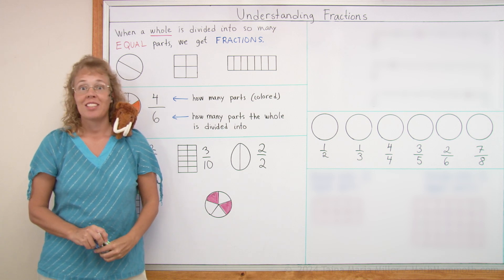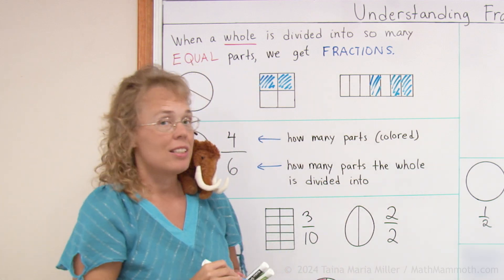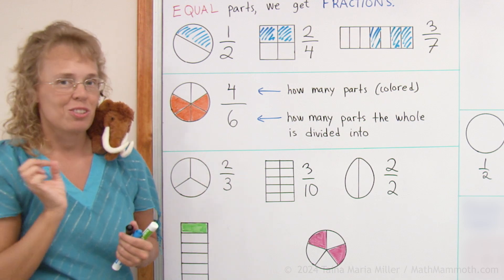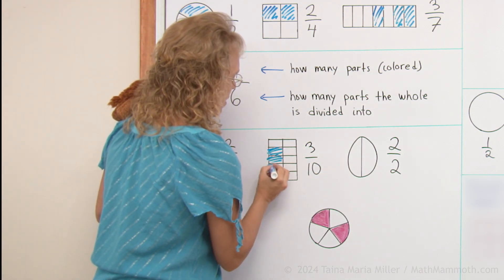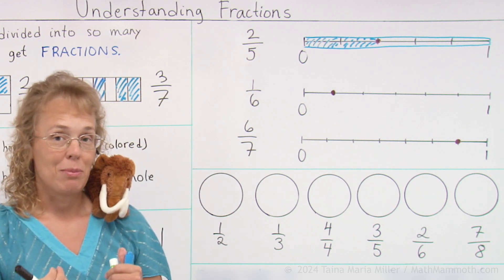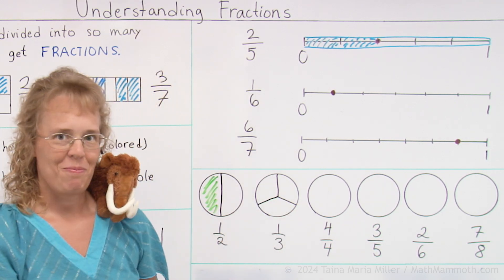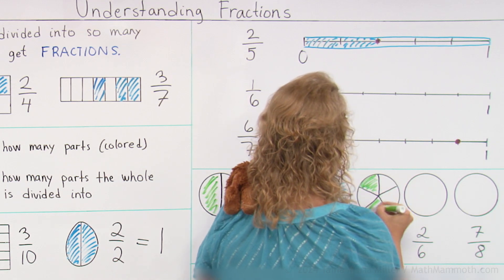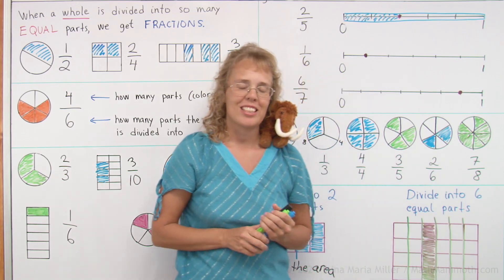Equivalent fractions visually (3rd grade math)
We look at a bunch of visual models (pie models, squares, number lines) in this video, learning about equivalent fractions. I also make chains of equivalent fractions - we can see a pattern!